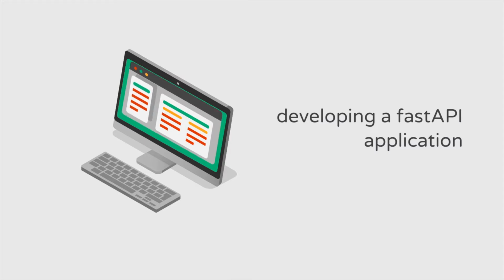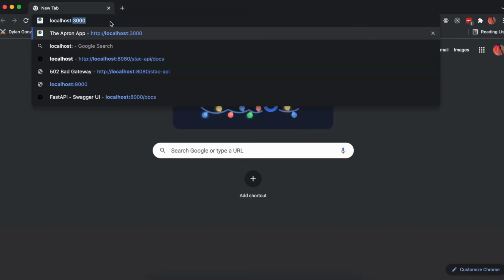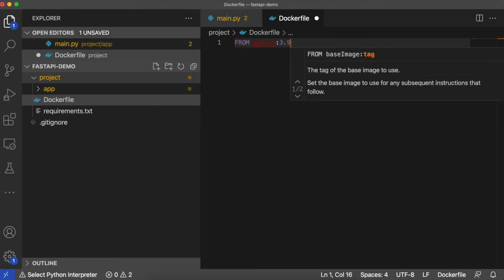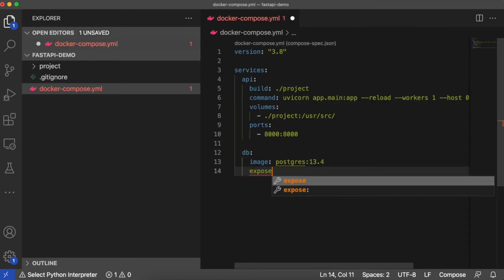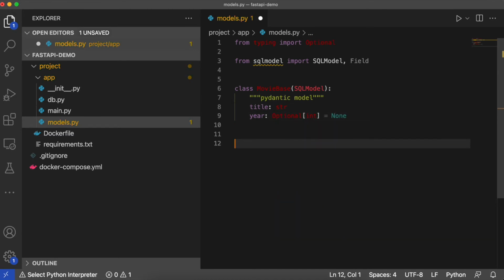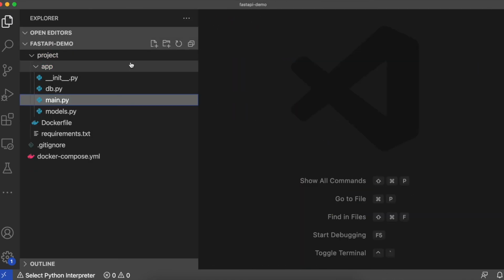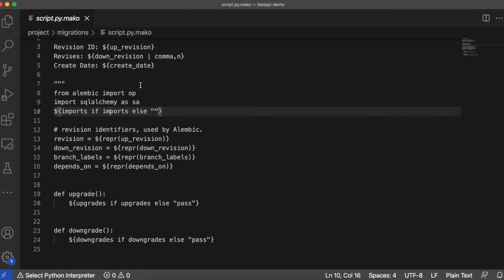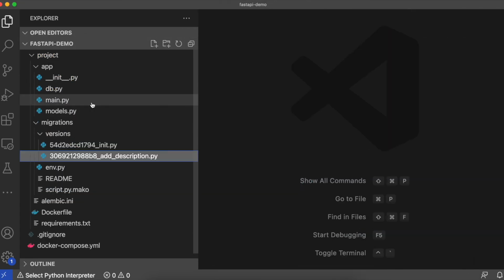Develop an API with FastAPI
This video tutorial will teach you how to:
    1.  develop an API using FastAPI (project setup)
    2.  containerize / dockerize the API (project architecture)
    3.  containerize / dockerize a PostgreSQL database (database support)
    4.  manage migrations for the database using Alembic (database migrations)

Chapters:
00:00 intro
00:22 project setup
02:42 project architecture
06:15 database support
12:05 database migrations
16:12 conclusion